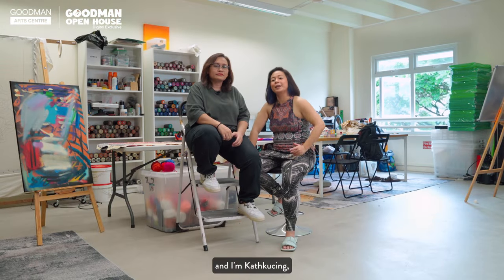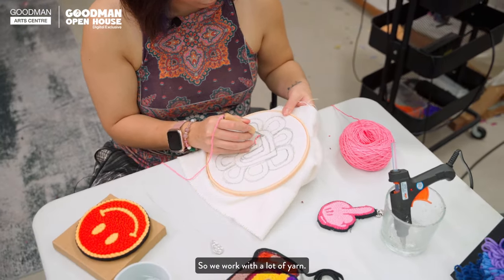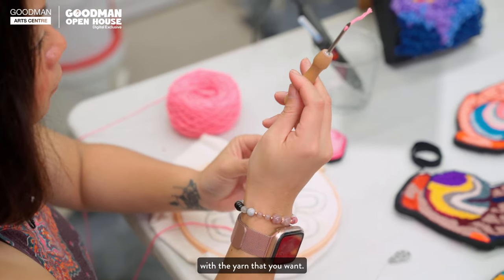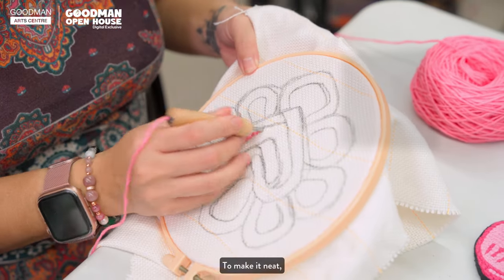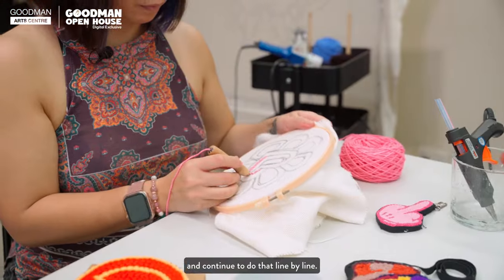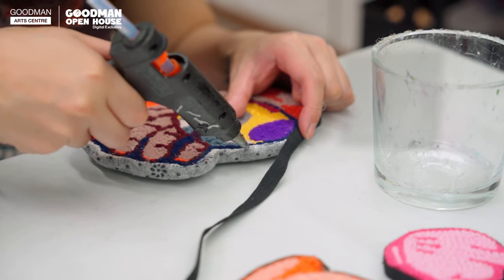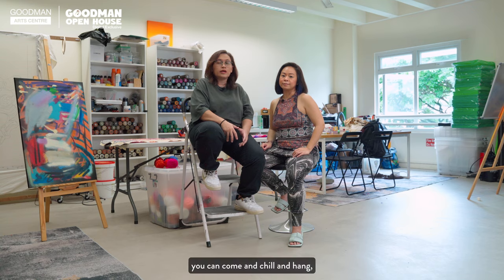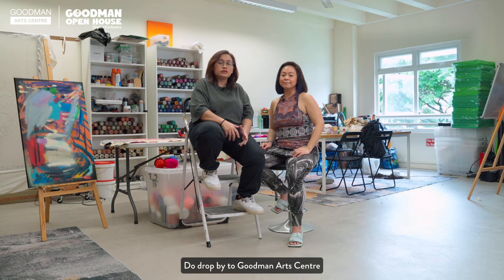Goodman Open House (Digital Exclusive) - How to Punch Needle a Rug by DPLMT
Explore the world of punch needling! Watch DPLMT guide you through the process using a specialized punch needle tool, smoothly navigating along the design. Each stitch follows the pattern meticulously, resulting in a rug that's as beautiful as it is satisfying to create. Watch colourful strands of yarn get transformed into art!

Punch needling as a technique has gained renewed popularity as a form of contemporary textile art. Similar techniques have been practiced in various cultures for centuries, particularly rug hooking traditions.

Needlework has evolved over centuries, employing various tools for intricate designs. From ancient hand-sewn textiles to modern punch needling, it reflects cultural traditions and artistic expressions of generations past and present. Punch needling spins a narrative with each threaded stroke.

Follow us for more updates and latest happenings at Goodman Arts Centre

ABOUT THE ARTIST: @dplmt_  @araikreva
DPLMT is a multidisciplinary art collective formed in 2017. Started as an avenue for the team to work on mural projects together, DPLMT has now worked with various companies and brands to create experimental visual solutions. Their philosophy is set on infusing their cultural heritage and experiences into their art while exploring new means of expressing their stories such as immersive experiences and augmented reality.